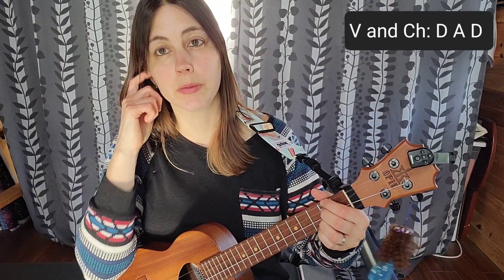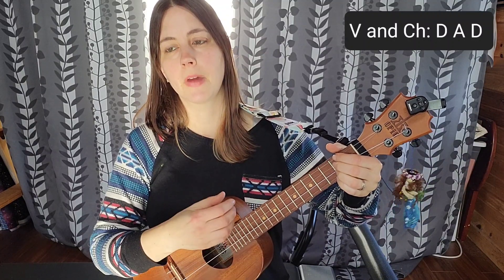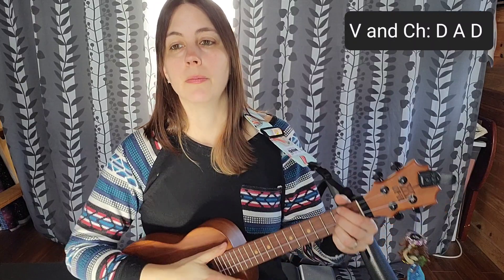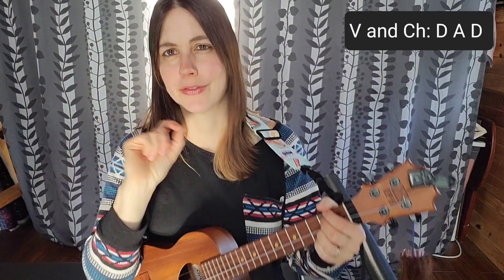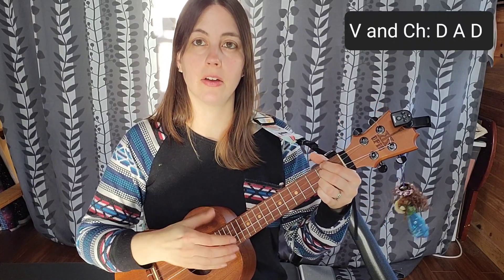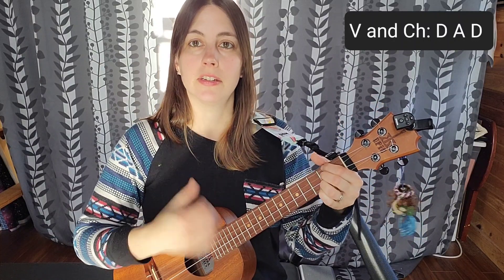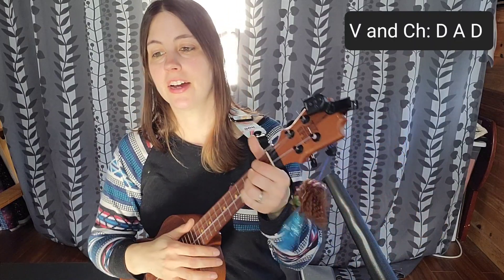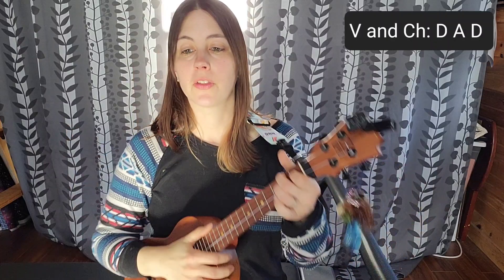Iko Iko Dixie Cups ukulele tutorial Mardi Gras songs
Learn how to play Iko Iko by the Dixie Cups/James Crawford in this ukulele tutorial.

Want a Hug Strap like Melissa's?  She invented it and sews them herself.

Melissa is not just a chick who teaches you how to play the ukulele.  She is also a performing musician.  Check out her band, The Margaret Hooligans or her YT channel for the band